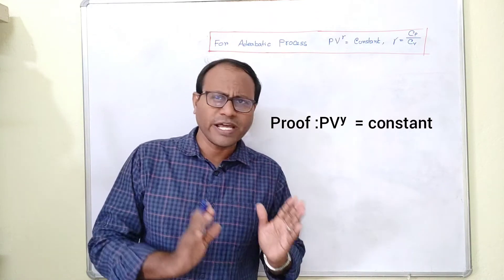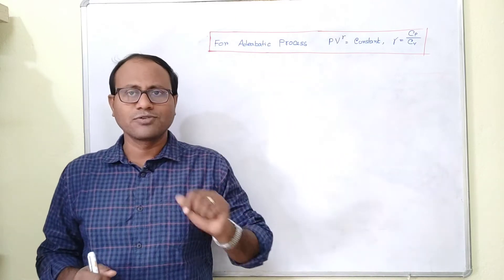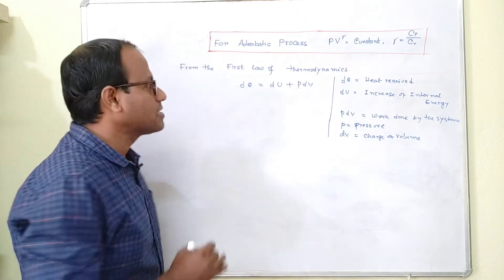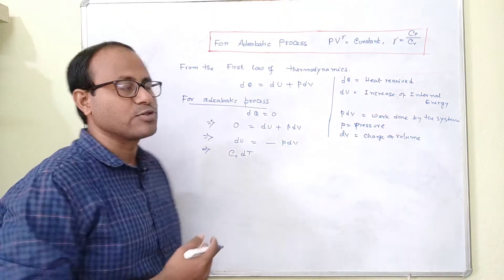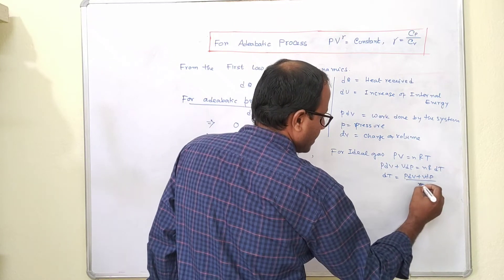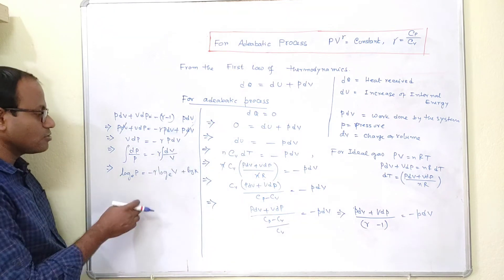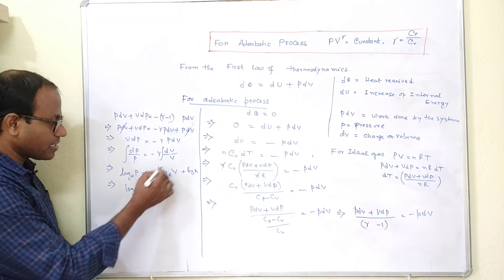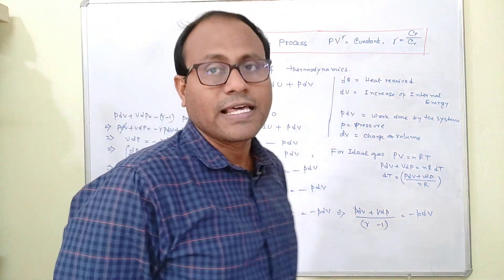Class 11 Physics|Thermodynamics Class No -04|PV^y =constant For Adiabatic Process |Tuhin Sir Bengali